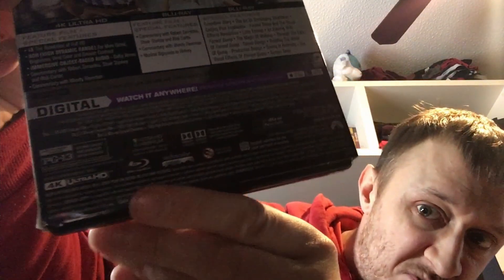Forrest Gump 4k Review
Finally got around to posting the review for this beauty of a movie.  How good is it?  Click to find out...